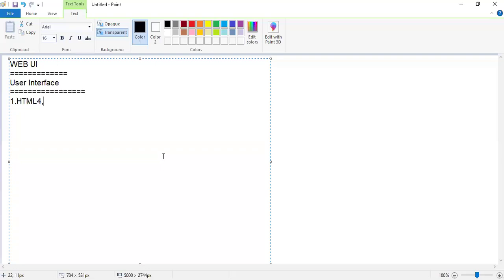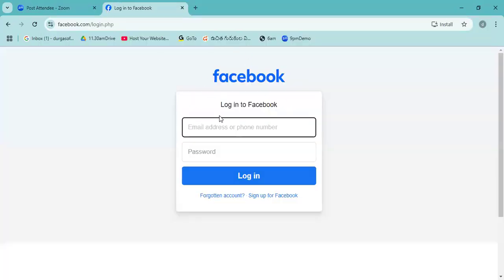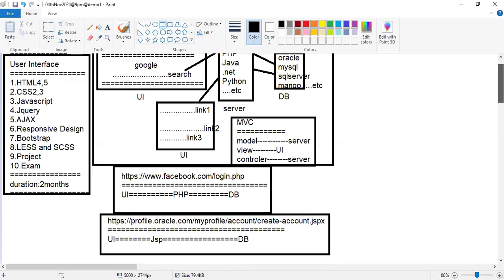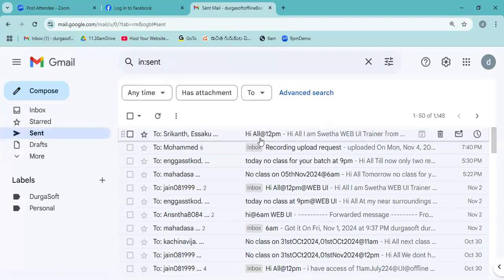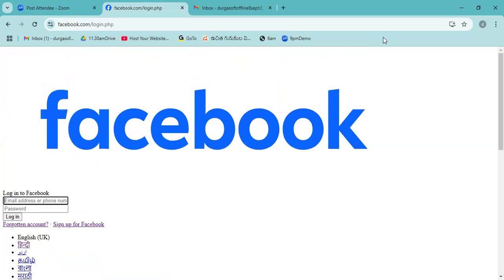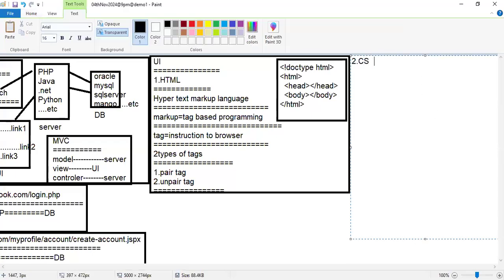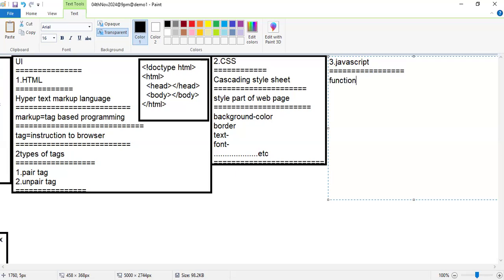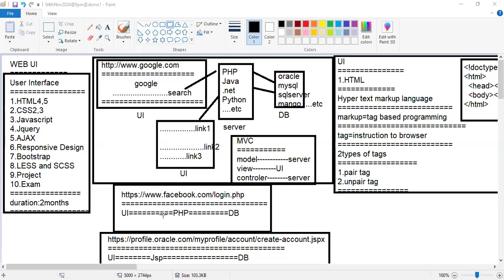UI Technologies tutorials || Demo - 1 || by Mrs. Swetha On 04-11-2024 @9PM IST